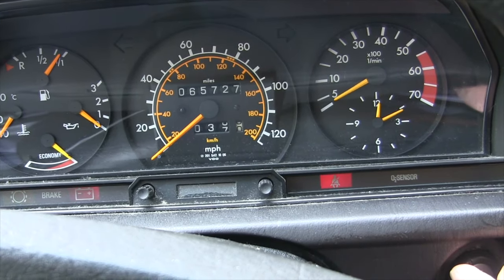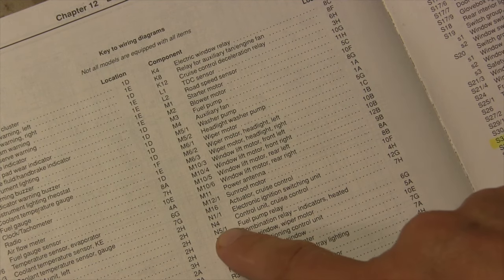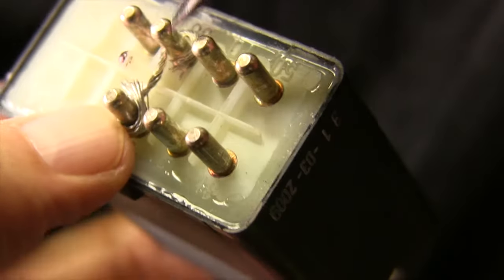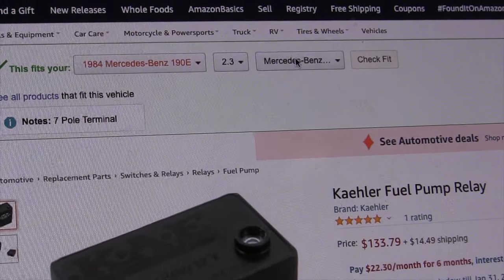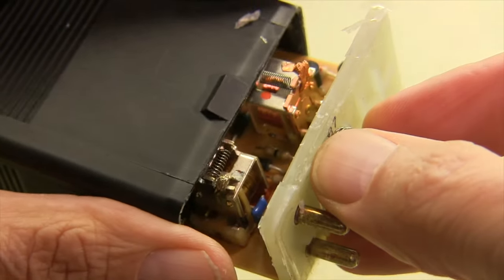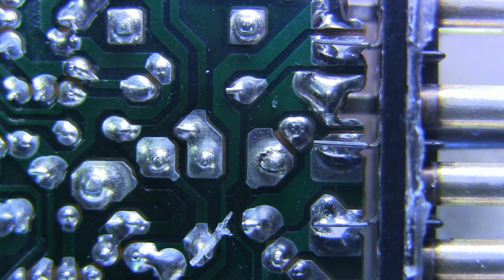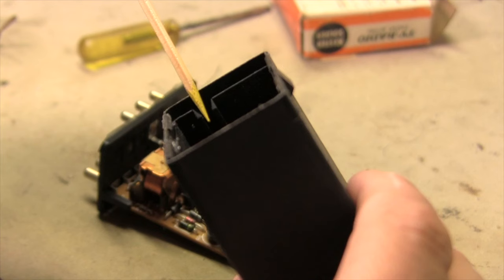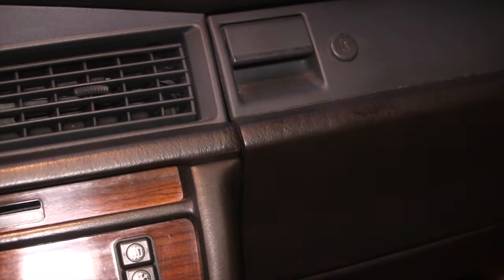Mercedes W201 190E Fuel Pump Relay also W124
The first place I look for a no-start situation is the Fuel Pump Relay.

Haynes Workshop Manual
190E Fuel Pump Relay
190E Fuel Pump Relay
Soldering iron